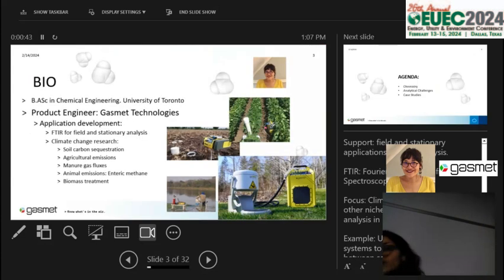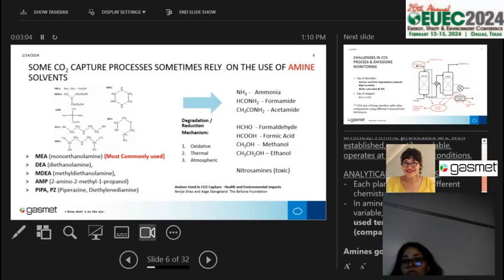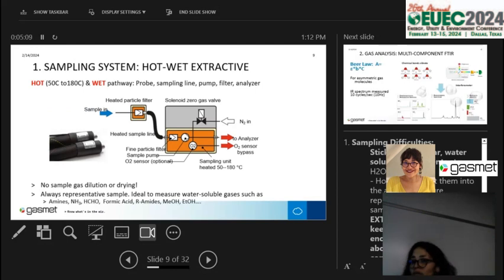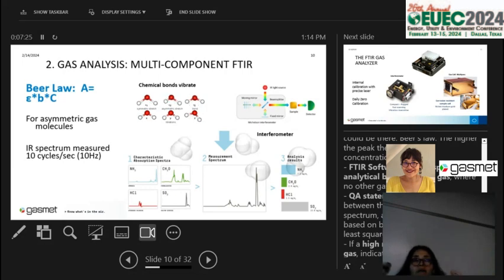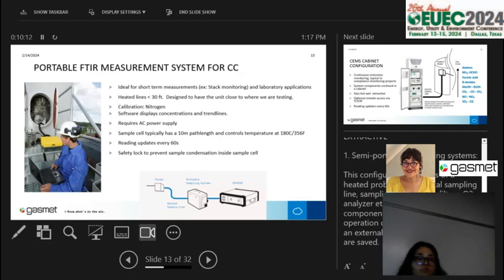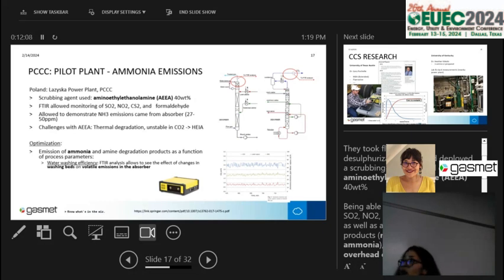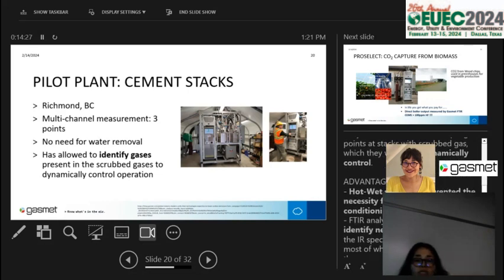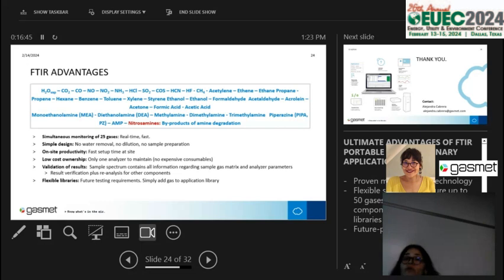2024 EUEC Track H3.3 Alejandra Cabrera, Gasmet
Multi-gas FTIR Monitoring in Carbon Capture Processes